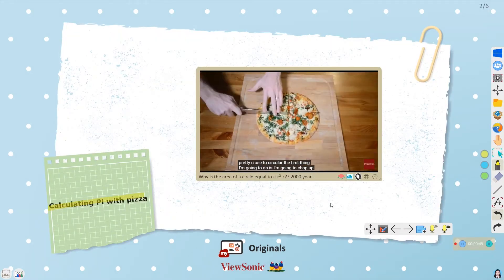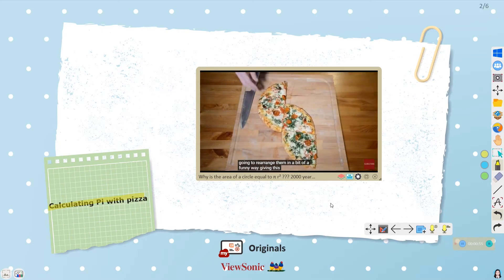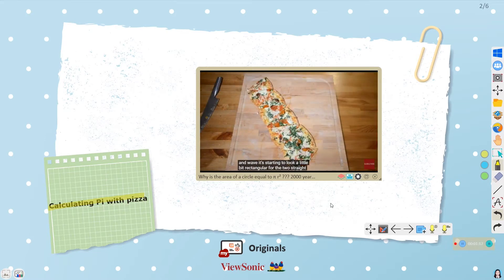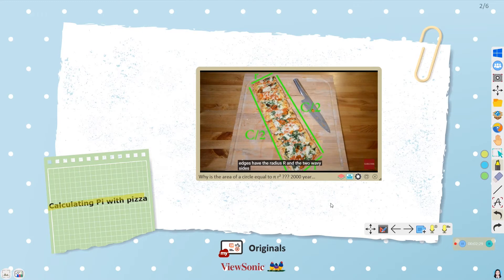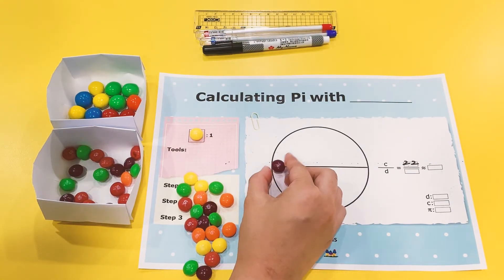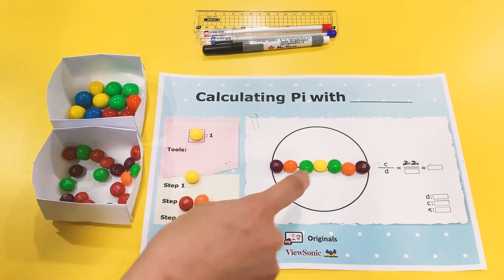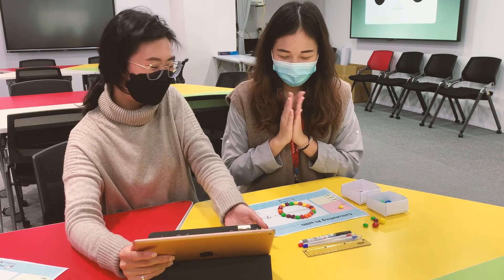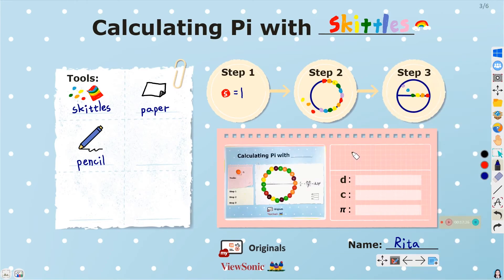Pi Day Challenge : Use Food to Calculate Pi - ViewSonic Originals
It's World Pi Day! How many digits of Pi can you read or memorize in this chart? Here we go with these fun activities that show students how Pi can be useful in real life!